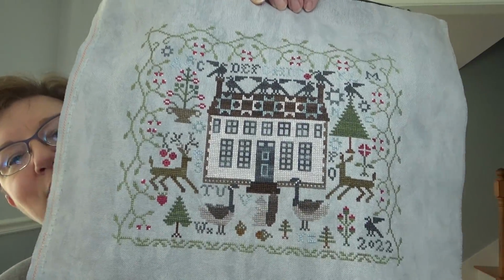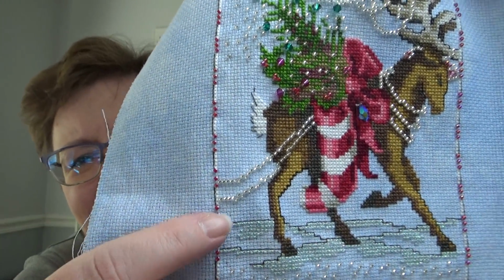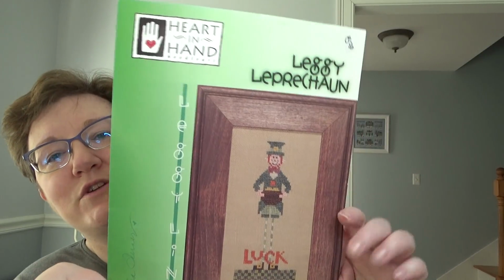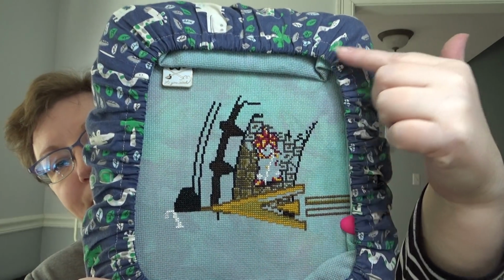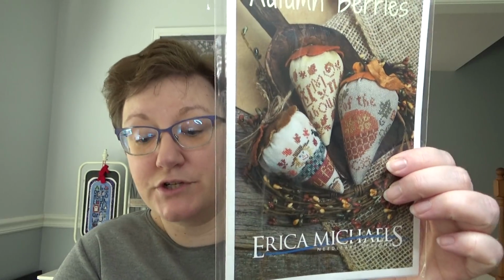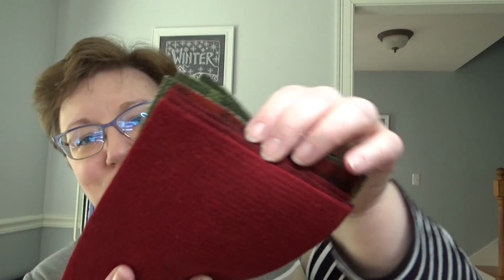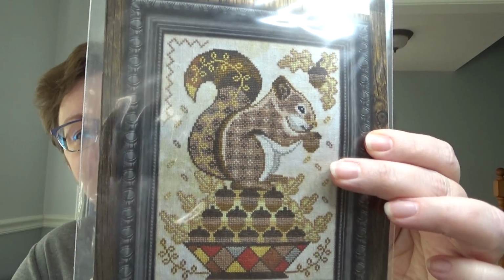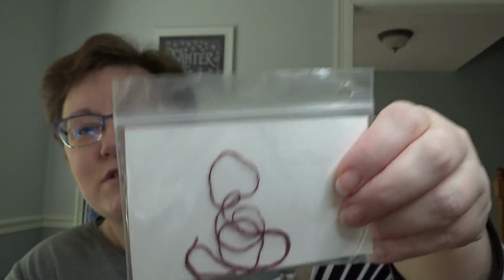Flosstube #99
You can find all of the PDF charts for my freebies

A big thank you to Carla at Cobweb Corner Cross Stitch!

Join me this year in stitching up the seasonal berries by Erica Michaels!
Carla is also ordering some of the JABCO Pin Mini sets to use for finishing.  And Ruby Mountain Dye Works is dyeing us some wool finishing packs.  They're going to make four separate bundles, one for each set of seasonal berries.  You can find them on Etsy, though the first packs (Spring Berries) won't be ready until mid-February.

CONTEST IS NOW CLOSED
Contest Rules:
Winner is chosen randomly by YouTube Random Comment Picker right before my next flosstube video is recorded.
YouTube is not a sponsor of this giveaway and is not responsible in any way.
No personal data will be collected other than the mailing information from the winner and that will not be shared.